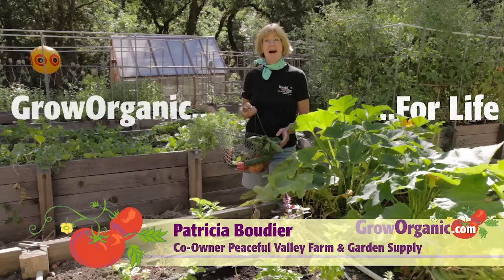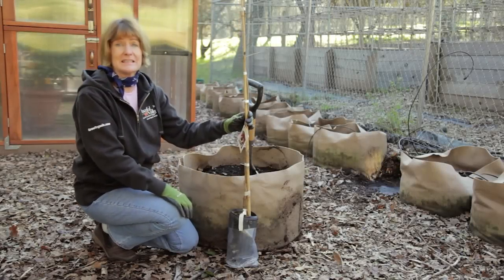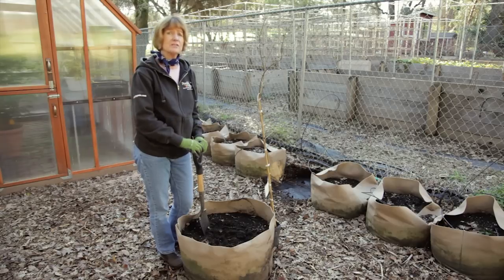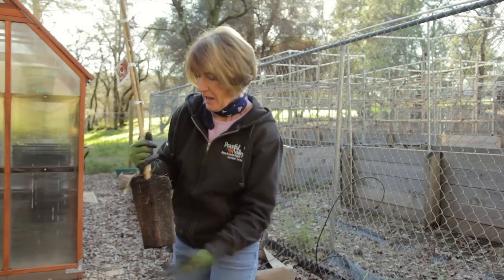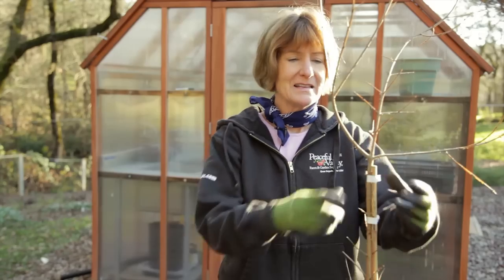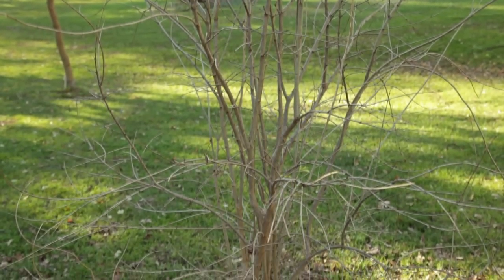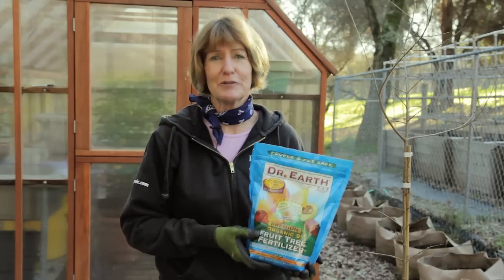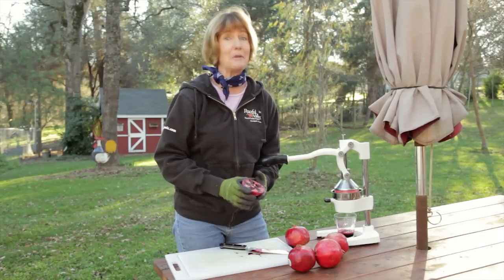How to Grow Organic Pomegranates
Pomegranates are a beautiful tree or grow them as a shrub or even as a hedge.